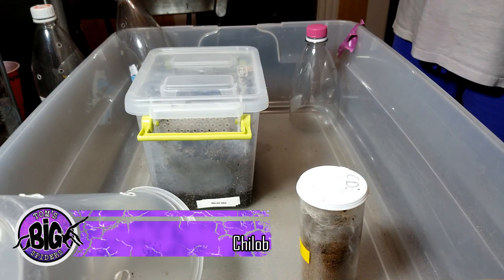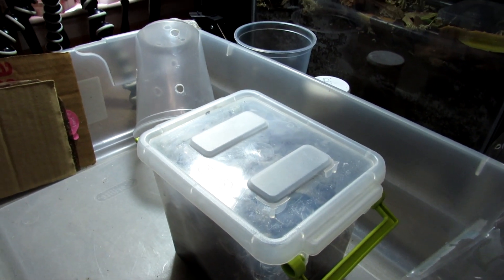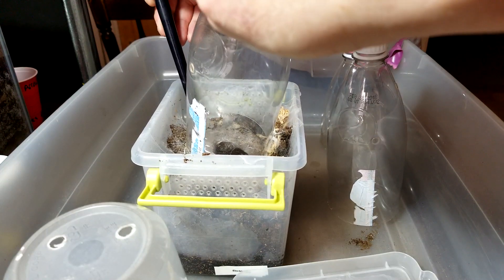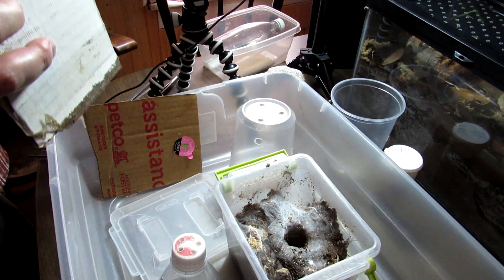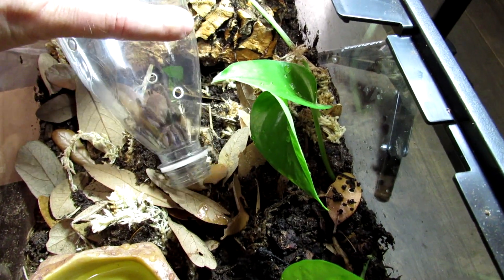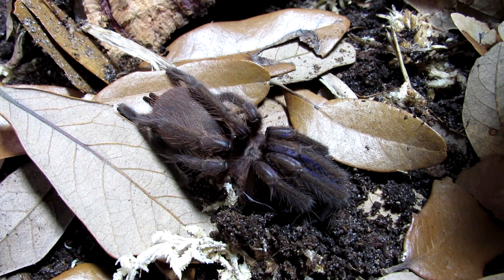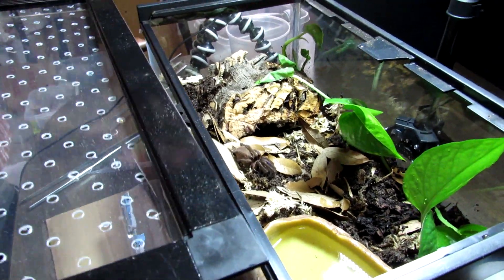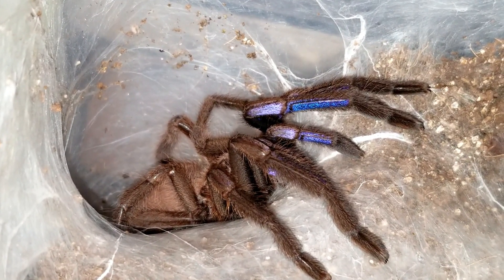Chilobrachys sp. Electric Blue Rehousing and Notes